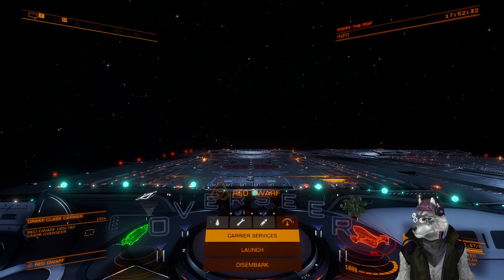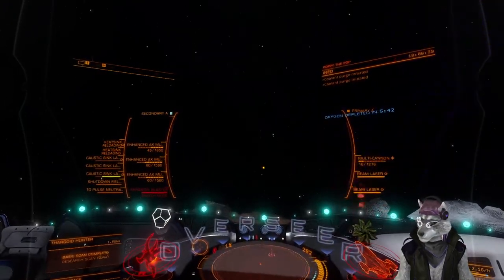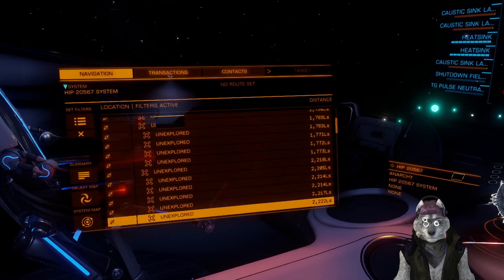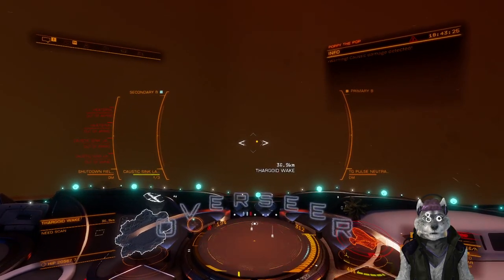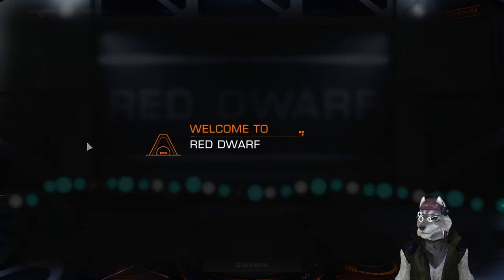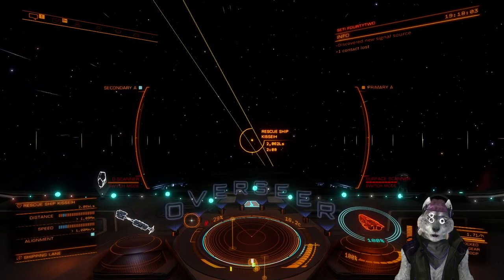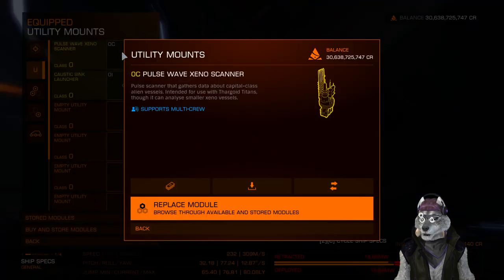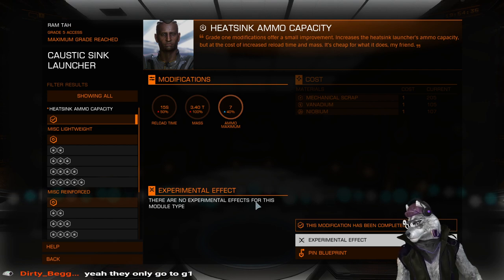CMDR Overseer's Anti-xeno war - Titan Deep Tissue Sample